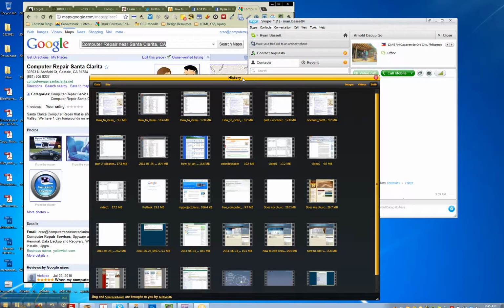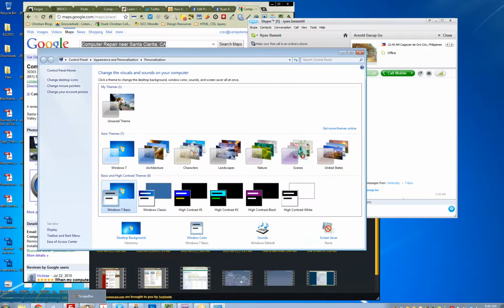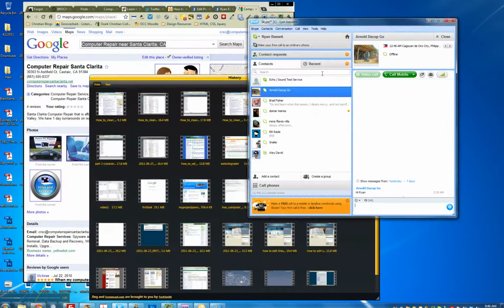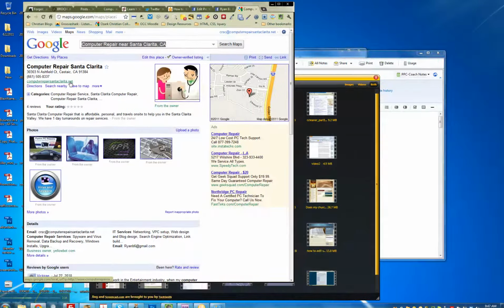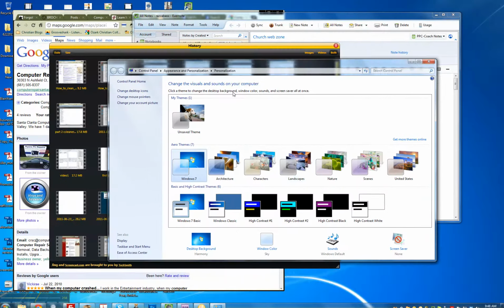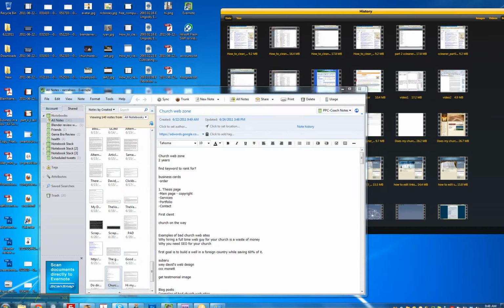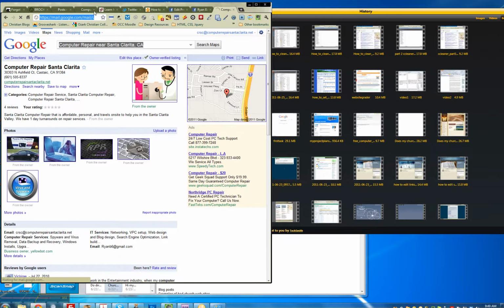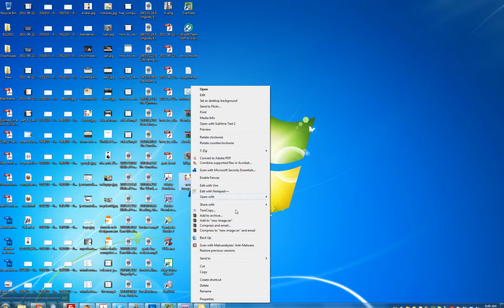Awesome windows keyboard shortcuts.